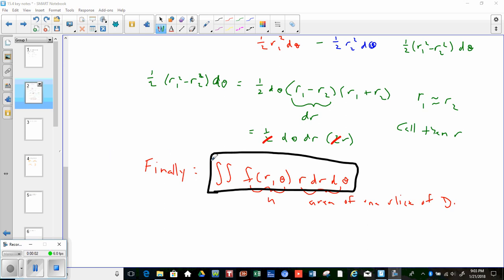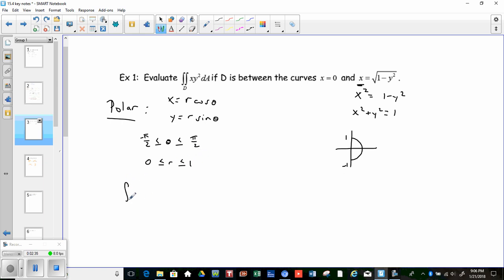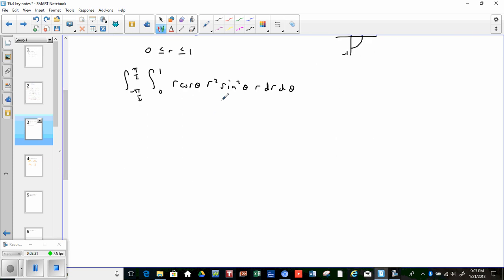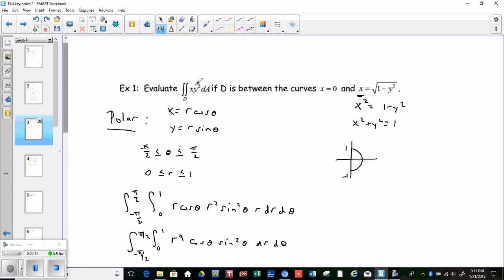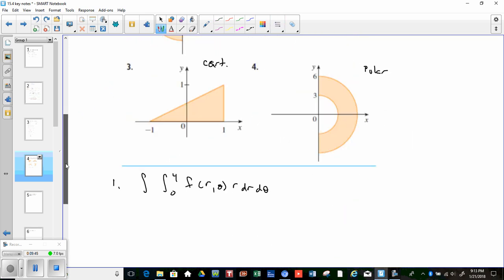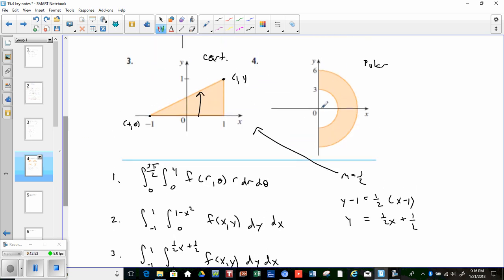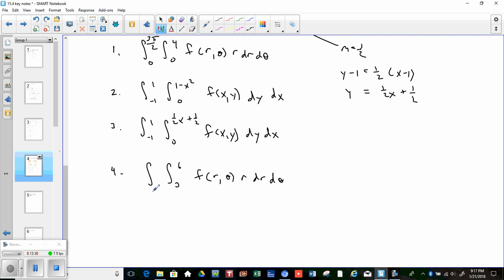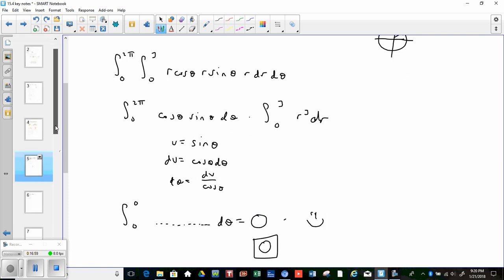15 4 Double Integrals Over Polar Regions Video 2